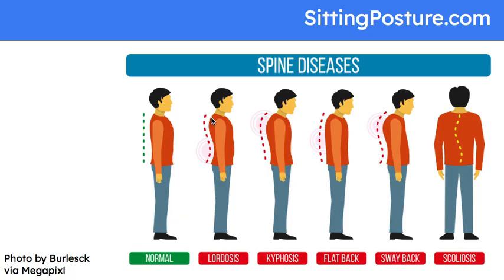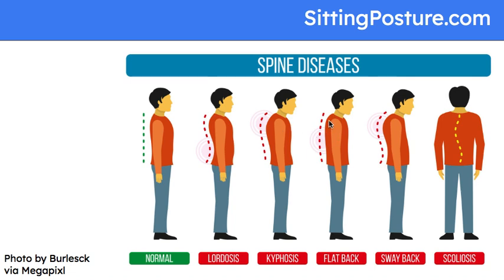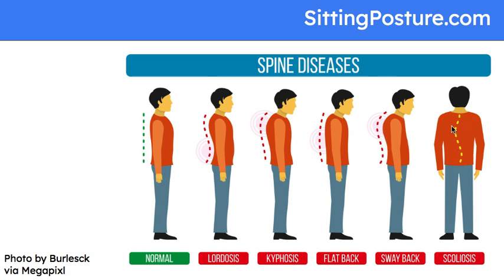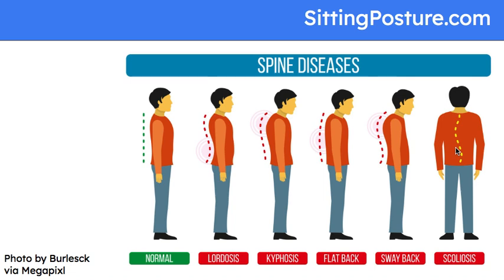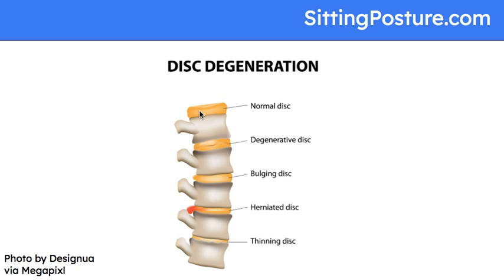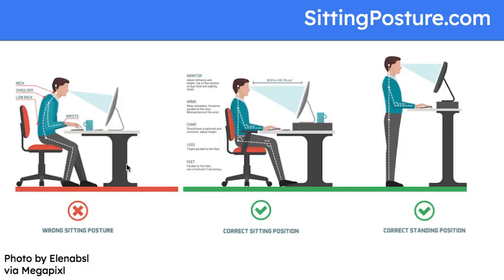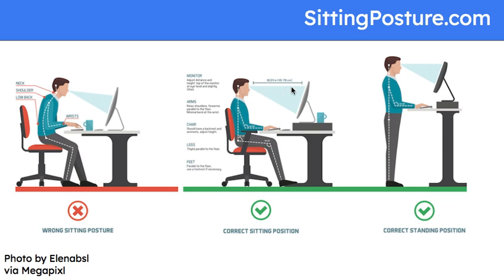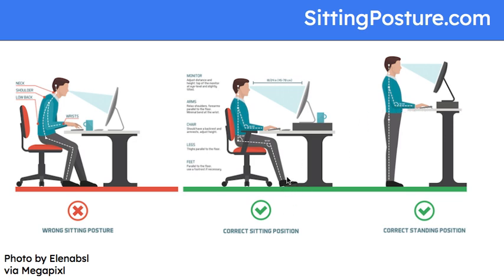Computer Posture Mistakes and Fixes, Episode 23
Welcome to Episode 23 of my series titled Computer Posture Mistakes and Fixes. Each video has different photos of people using a computer in different positions. I'll talk about each of these photos, the posture mistakes they are making, and how I would fix them based off my experience.

At the end of this video, I talk about my Computer Posture Weekly email newsletter.

My specific goals are to help the user:
   - decrease pain caused by sitting at a computer
   - increase energy
   - improve mental clarity
   - increase work productivity

Sitting at a computer is not the enemy. Repetitive strain is the enemy. Working in any one position for long periods of time is the enemy. That's why it's important to work in multiple different positions throughout the day.

The main topic of my channel is computer posture. I'll be covering subtopics such as body awareness, sleep quality, hydration, self-healing, professional care, nutrition, and breath work. All of these subtopics are directly related to how good or bad our computer posture is.

Computer posture can be a very boring and painful topic. The content on my channel is easy to understand, easy to implement, and a valuable use of our time.

I created this channel to be exactly what I wish I had 20 years ago, when I started sitting at a computer 40 hours per week. My content is unique to my own experience of being a life-long athlete, who is also a full-time office worker.

Physical therapists and personal trainers are great. They have their role, but they don't sit as much as we do. They don't understand the stubborn, chronic tension we're up against from repetitive strain injuries. Not to mention, it isn't realistic to see a physical therapist 3 times a week for the rest of our lives. We need to learn how to care for ourselves as best as possible. My intent is to help bridge that gap between professional care and self care relating to computer posture. I aim to do that by telling my story, what has worked for me, and what hasn't.

Some of the articles I've written are titled:
   - Posture Related Injuries From Computer Use
   - How to Sleep for Better Posture
   - How Much Water Do I Need to Drink Per Day
   - How to Sit Properly to Avoid Lower Back Pain
   - Health Benefits of Standing Workstations
   - Why Office Chair Armrests Don't Work For Me

It's based off my experience and my opinions. I talk about good habits that have helped me live a higher quality, sedentary lifestyle. Do your research, make good decisions, and be the best possible advocate you can be for your own healthcare.

Thanks for joining us. You're taking steps to improve your quality of life. That's something to be proud of.

Free Resources:

- I post all the articles I write I write one article per week, published every Thursday.

- You can sign up for my weekly email newsletter. I don't spam. I only send 1 email a week, every Friday. This email will give you the article I wrote for that week. It will also provide links for the 2 YouTube videos I posted that week.

- Download a free Computer Posture Checklist that explains how to sit at a computer with good posture. It comes in a PDF form. I created this document so users can print and post it at their desk as a consistent reminder for good posture habits.

If you're still reading, thanks for your interest in computer posture. All of my content is free. The more people that see my content, the more ability I have to create more videos.

If you found this video helpful, please click the LIKE button. My channel is located@computerposture

Finally, feel free to forward this video to a friend or family member who sits at a computer desk for a living.

Any of these would help me in a big way. Thanks for helping me spread my message. I appreciate you.

Take care,
Todd Bowen